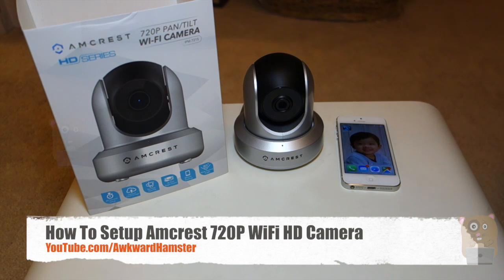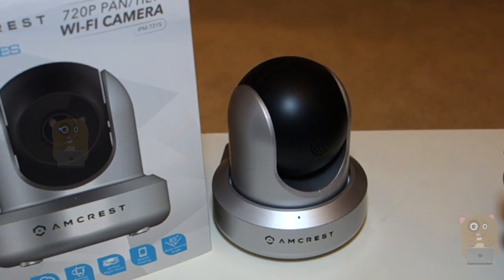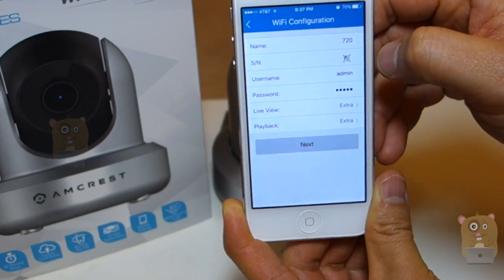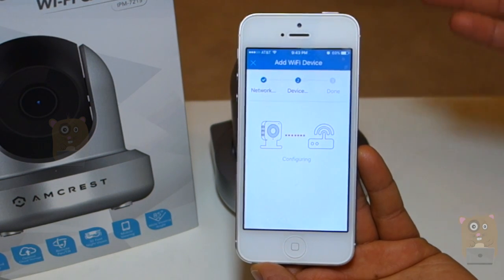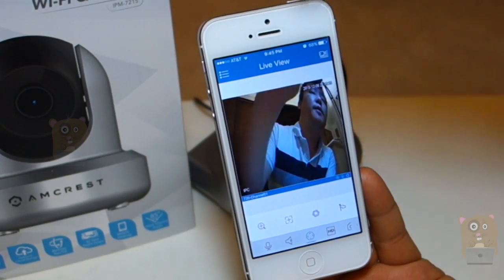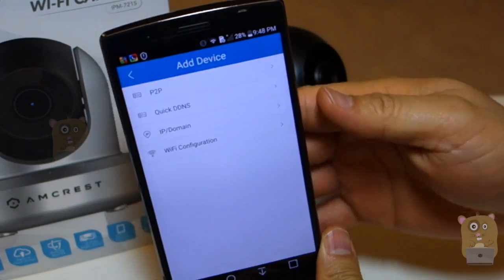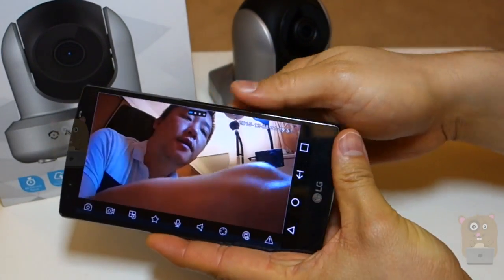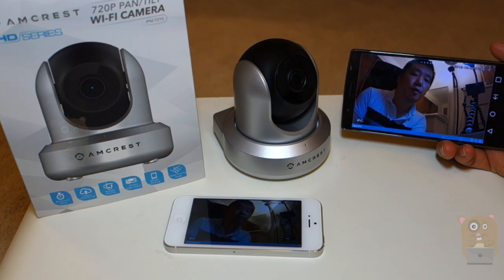How To Setup Amcrest 720P WiFi HD Camera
Stunning HD 720P (1280TVL) Video at 30fps. Record and Playback via local microSD Card, Amcrest or ONVIF NVR, FTP Upload, and Blue Iris. Amcrest Cloud Video Recording Service Available.
Quick WiFi Setup via iPhone or Android Smartphone using the Amcrest View App (Included). Seamlessly Stream Video and Two Way Audio Directly to Your Smartphone, Tablet, Apple Mac or Windows PC.
Remarkable Field of View with Super Wide 85 degree Viewing Angle, Remote Pan/Tilt, Intelligent Digital Zoom, and IR LED Night Vision Up to 32 feet.
Stay in Touch with Two Way Talk, Intelligent Motion Alerts, Email Alerts/Snapshots as well as Mobile and Web Apps (Safari, Firefox, IE Supported - Chrome Supported on Amcrest Cloud).
All cameras CE and FCC certified with UL compliant, 10-foot power supplies.